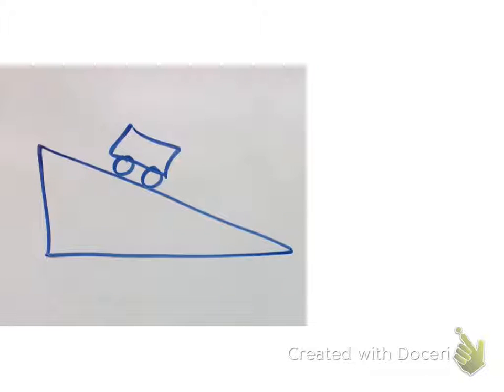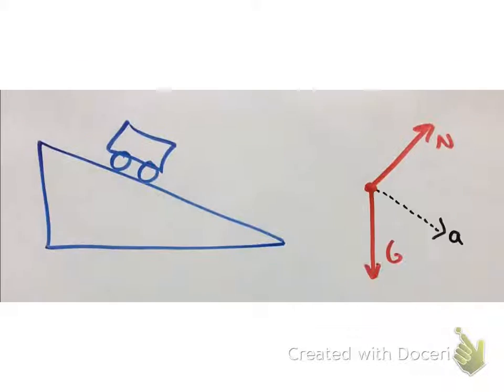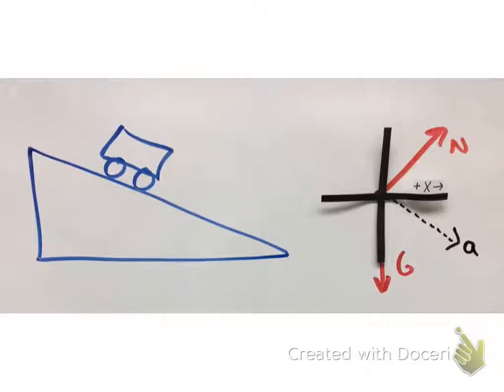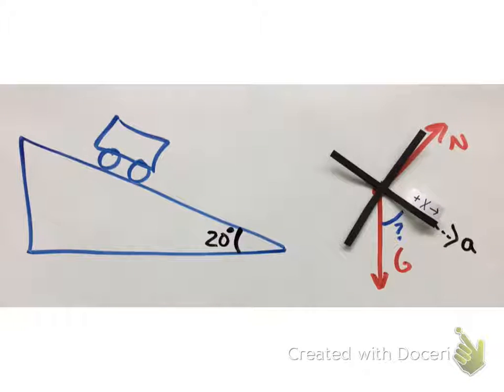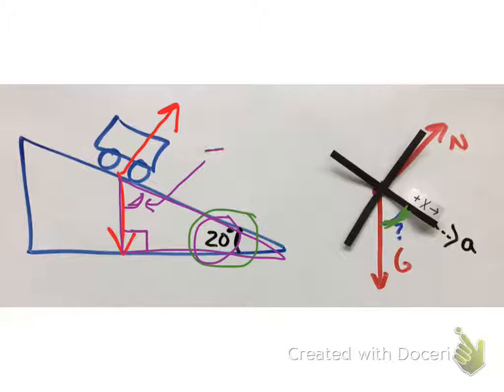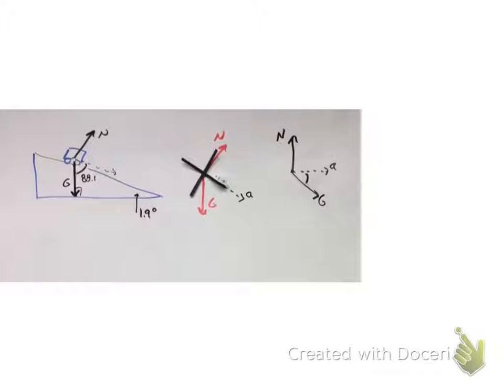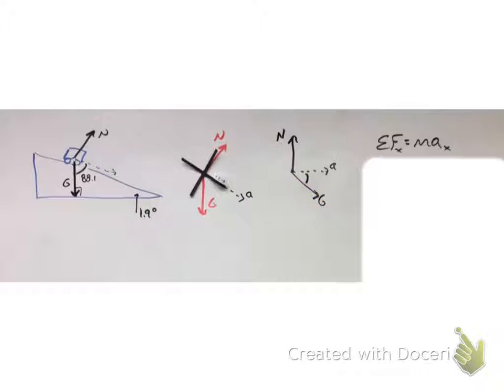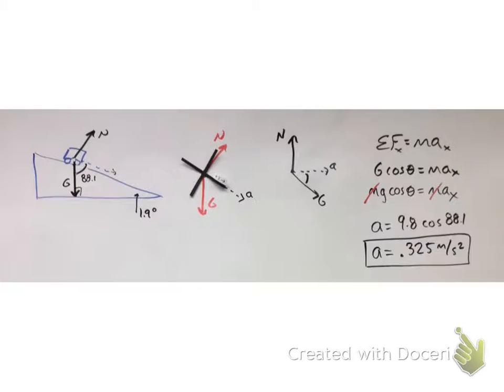Objects on Inclines - Quick Trick Forces and Newton’s Laws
Need help, let me know